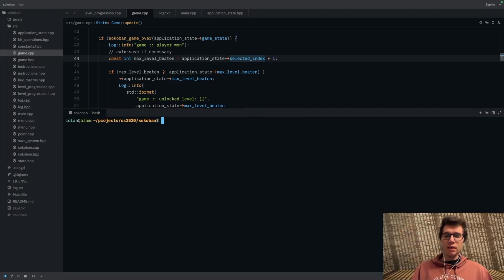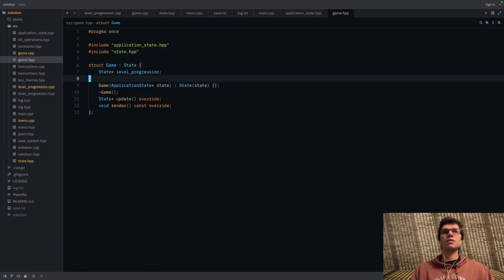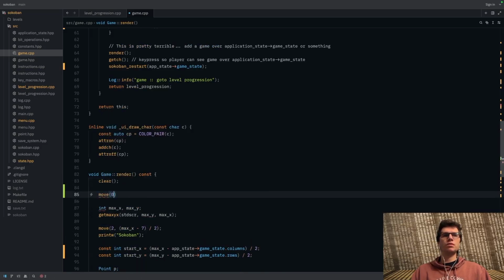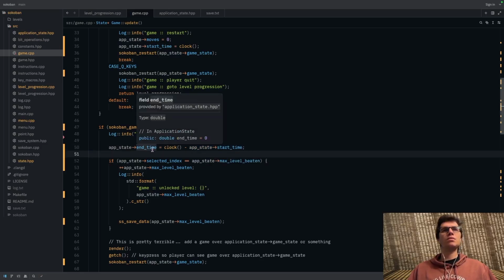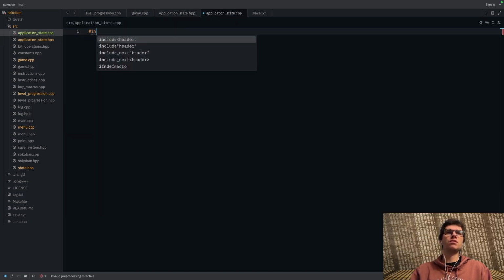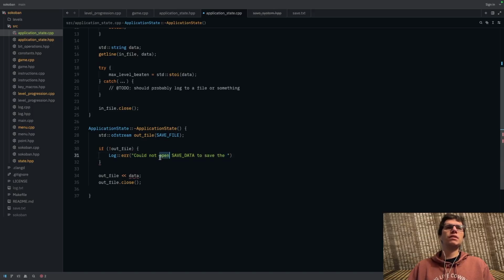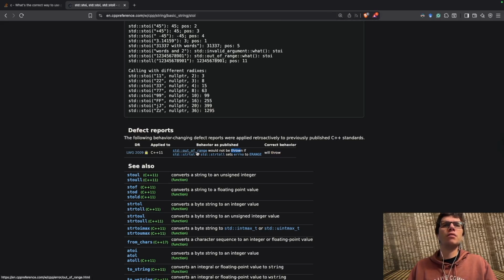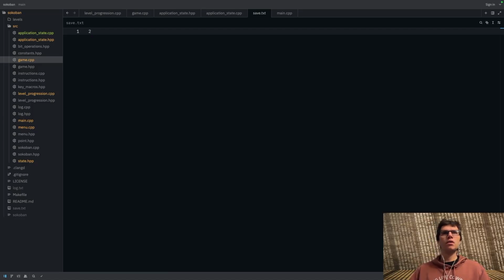Coding Sokoban pt.14: Better Saving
🔧 Part 14: Better Saving

Part 14 has two parts. First, I fixed a bug with the level unlocking code. Second, I remove the save_system from before and make it part of the application state. I also added tracking for the number of moves the player took to beat a level and the time that it took them. This sets up nicely to finally get to saving stats per level